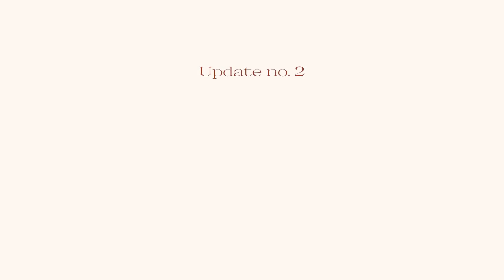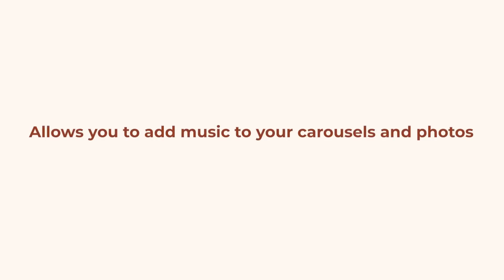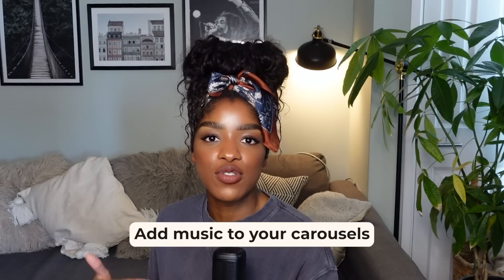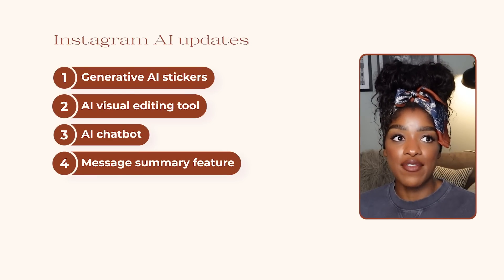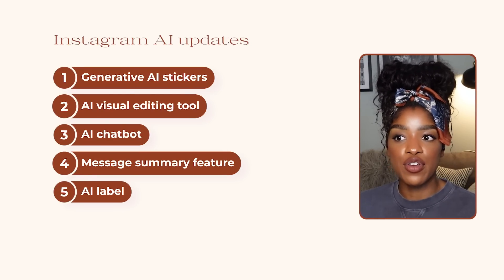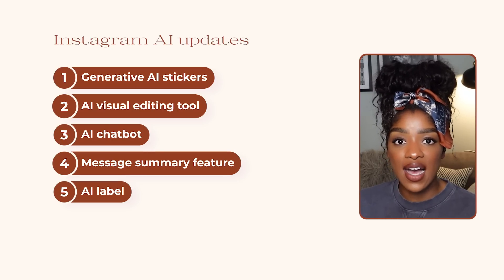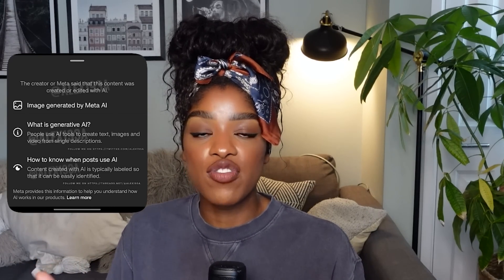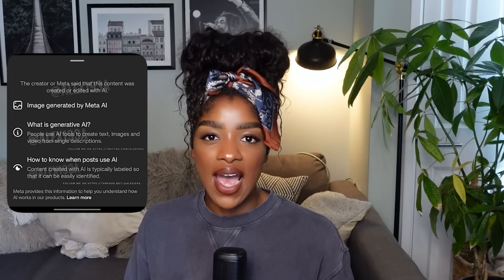Secret Instagram features! | Game-changing new updates coming to Instagram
Instagram are working on some huge new updates! In today's video i'll breakdown everything you need to know about new instagram features, including info on instagram updates, instagram updates 2023, instagram new update and instagram new feature!

Many of the screenshots used in today’s video are from socialmediatoday.com

**THE CREATOR PROJECT*
Learn how to get paid with these resources:

BTW -  Regarding this video, results can't be guaranteed, however this video should provide you with strategies and tactics to help you on your journey.

**TIME STAMPS**
00:00 My results
00:35 Participation
02:08 Music in photos
03:50 Stay in the know
04:13 Three collabs
06:21 Multi advertiser display
07:35 Share counts
08:53 DM controls
09:55 AI updates
11:59 Reels templates update

**MY EQUIPMENT**
Sony ZV-1
Wide angle lens
Elgato Wave DX microphone
Elgato Key light mini
Elgato Wave XLR audio mixer

Helping you grow your online presence and create profitable businesses.